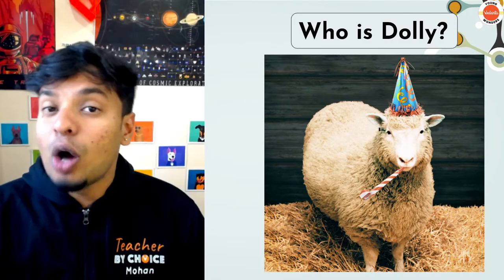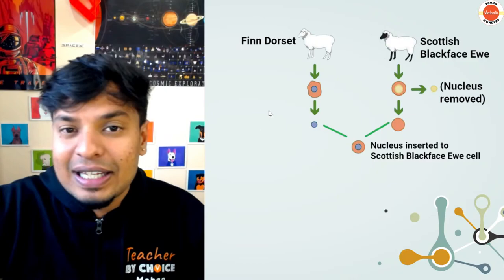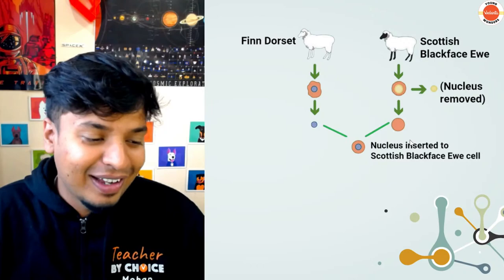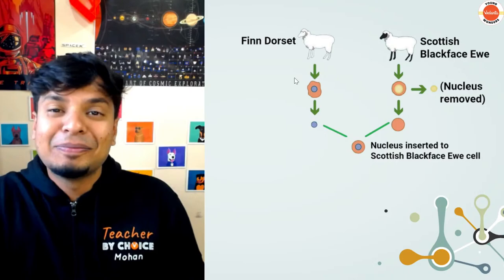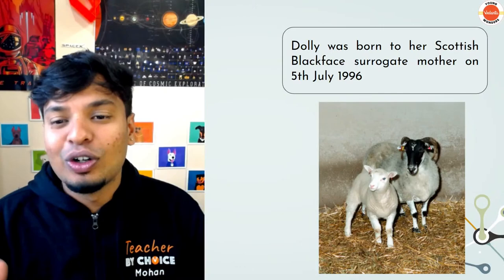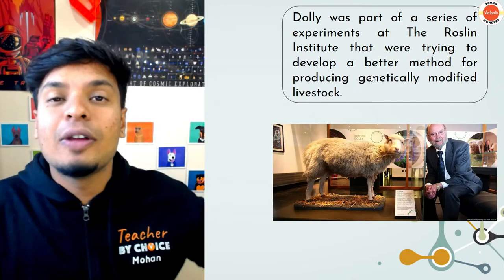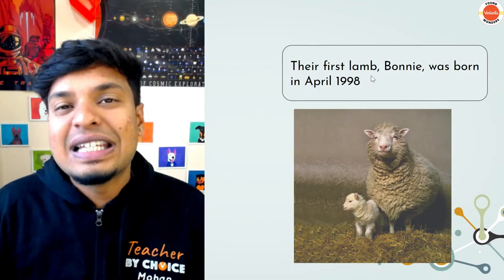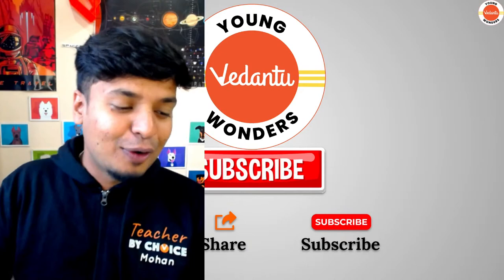The story of Dolly - the first clone by Mohan sir@VedantuJunior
In this video, we'll be talking about the story of Dolly - the first clone. Dolly was created by scientists at the University of Missouri in 2008. Dolly was the first mammal to be cloned from an adult cell.

This video is about the history of cloning and the phenomenon of cloning. We'll be talking about the story of Dolly and the challenges scientists faced in creating the first clone. We'll also be discussing the ethical implications of cloning and the future of cloning research.